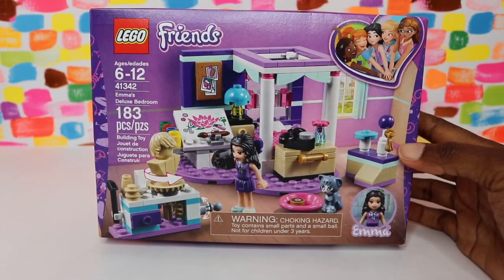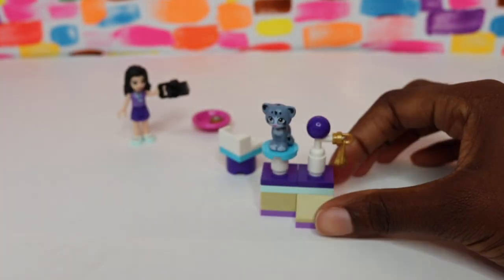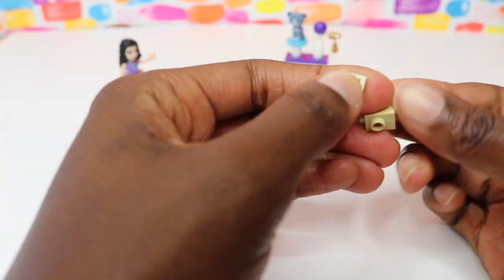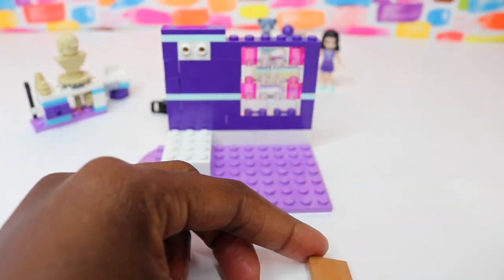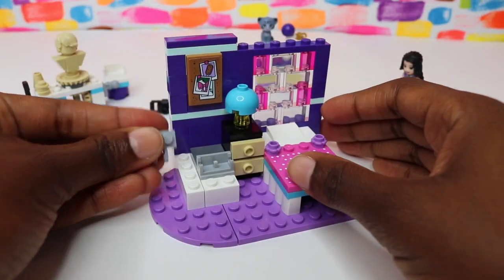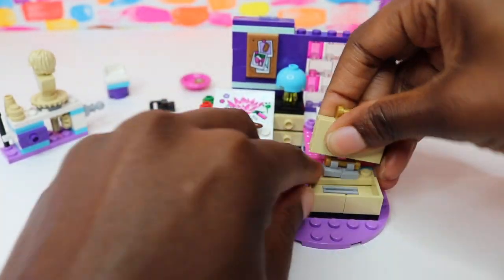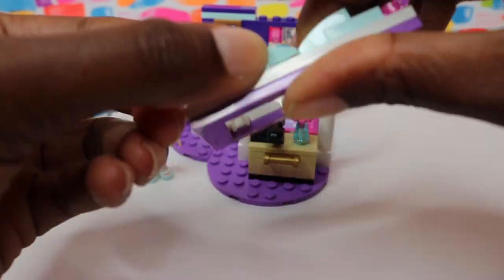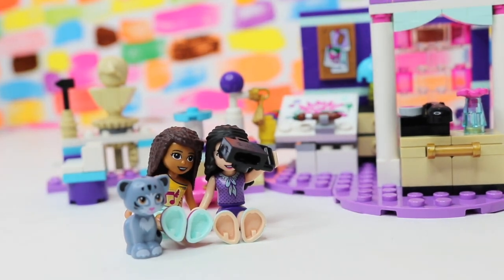EMMA'S DELUXE BEDROOM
Emma's deluxe bedroom is filled with fun arts and crafts, and beautiful accessories. My favorite part is her beautiful canopy four poster bed. What's your favorite part.